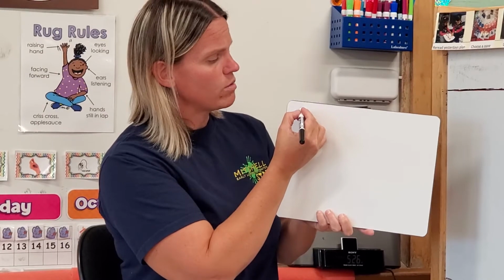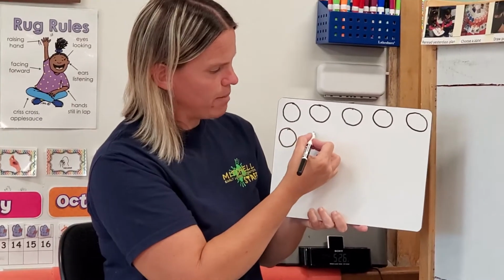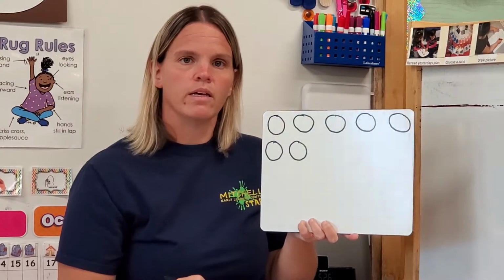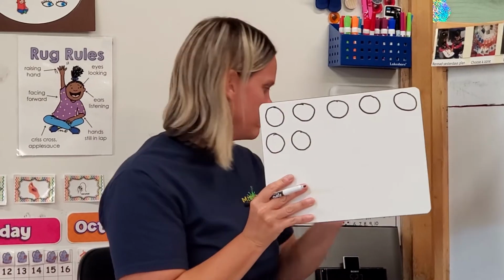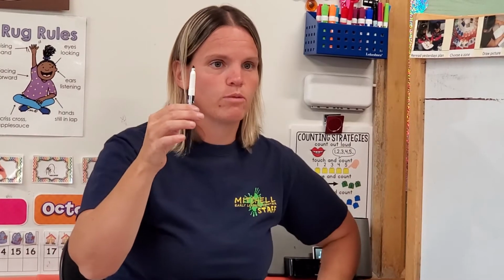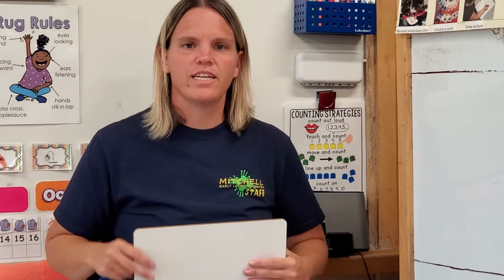Graphic Practice 9/28